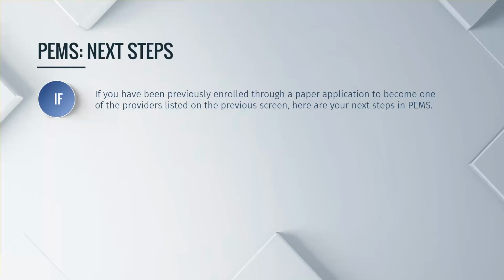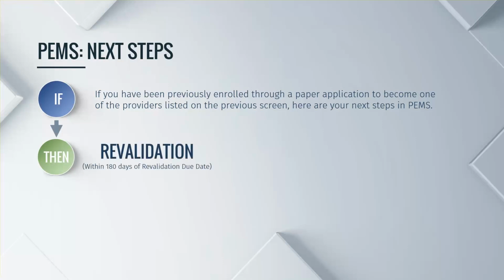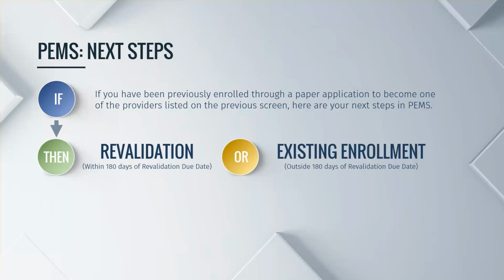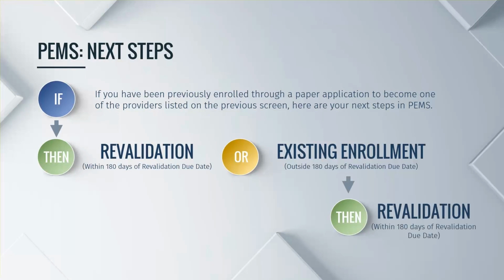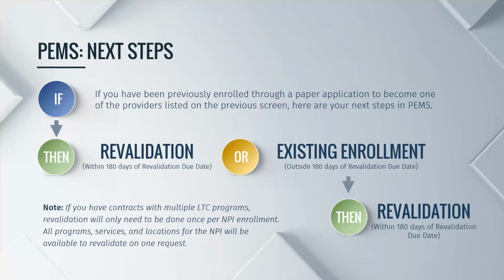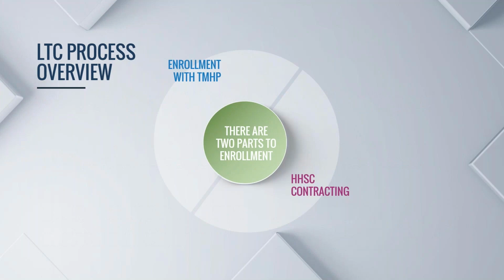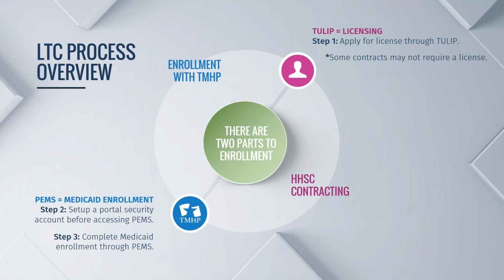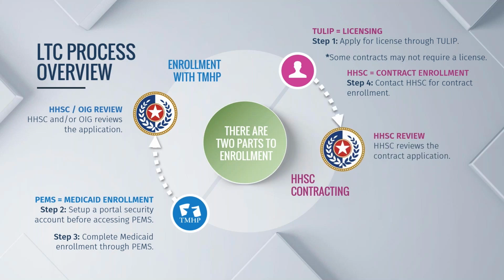ARCHIVE_2026_0715_PEMS LTC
In this video, TMHP will communicate which LTC services will engage with the new Provider Enrollment and Management System, explain the next steps for enrollment, and walk you through a high-level overview of the enrollment process.

Providers that plan to offer services for the Texas Health and Human Services Commission (HHSC) Long-Term Care (LTC) programs must complete both of the following processes:
-Enrollment
-Contracting

LTC providers are required first to enroll in Texas Medicaid through the Provider Enrollment and Management System (PEMS). Once enrolled in Texas Medicaid, providers must complete contracting processes with HHSC. This will include all contracting steps including Electronic Funds Transfer (EFT) and direct deposit setup and maintenance.

For more information on enrollment through PEMS, call the TMHP Contact Center at

Providers with questions about how to sign up for or obtain direct deposit, or how to sign up for EFT, contact HHSC Accounting at or .

T00146